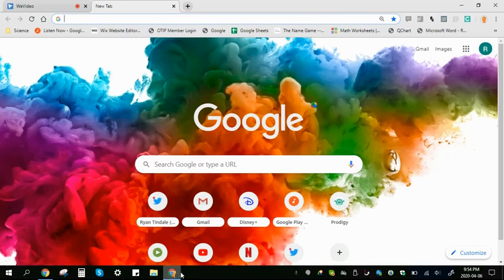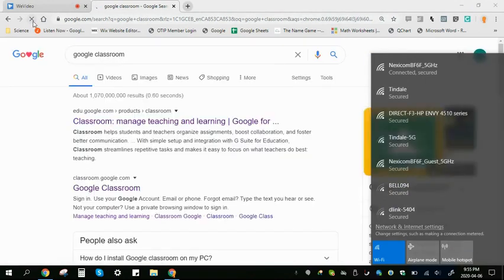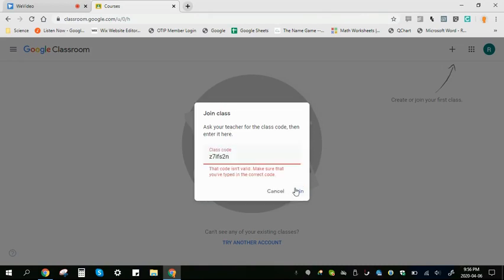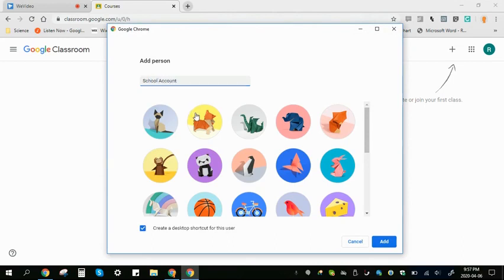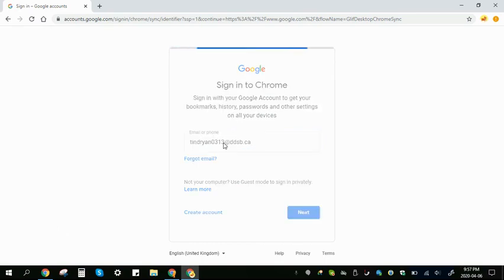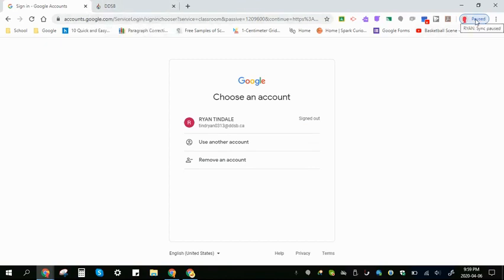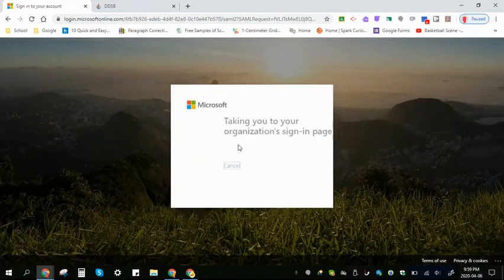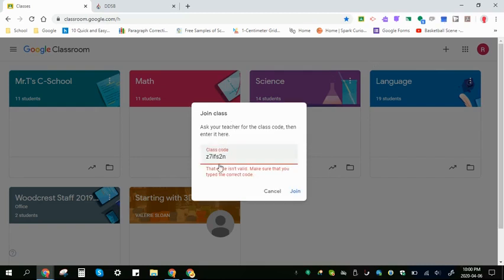Logging into Google Classroom at Home